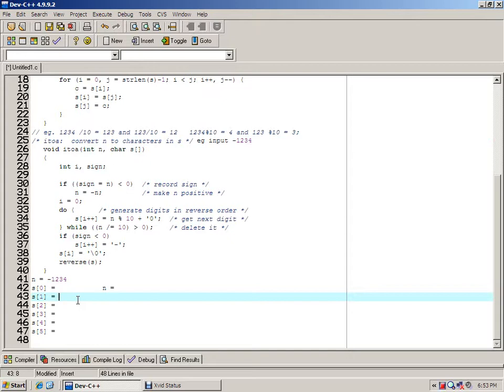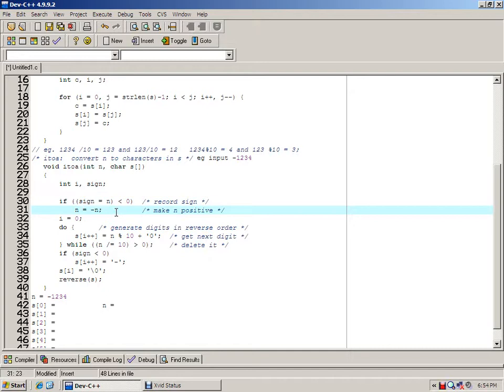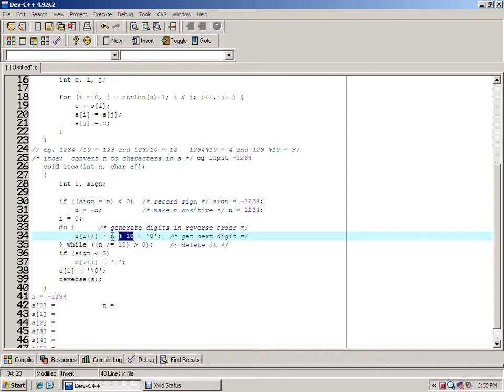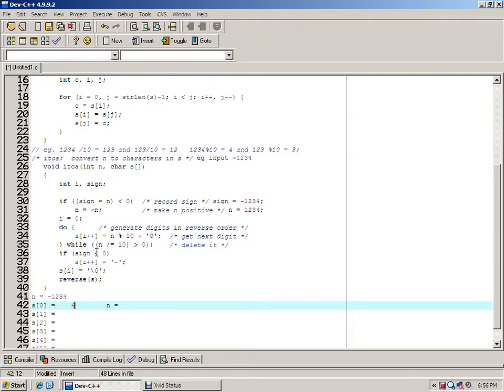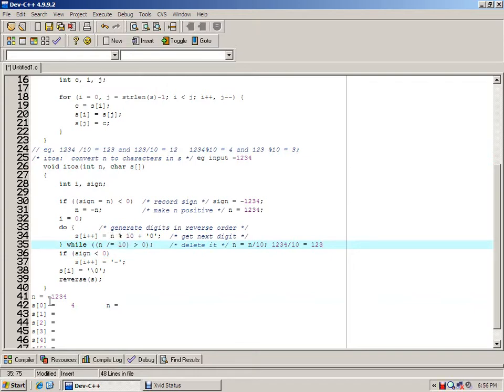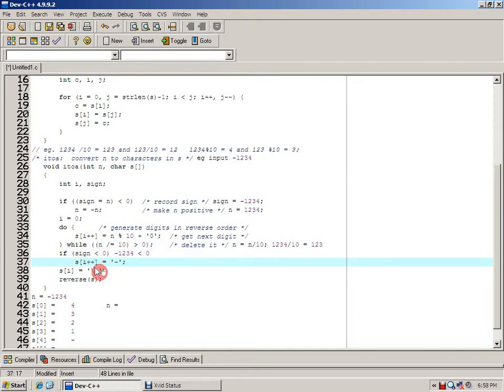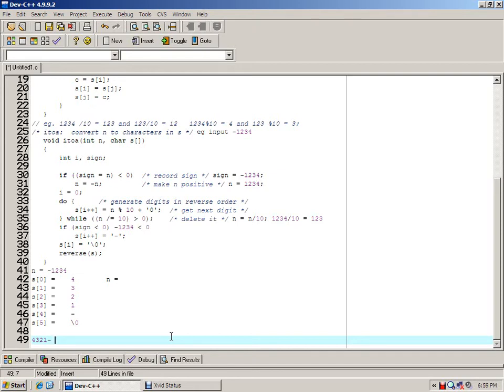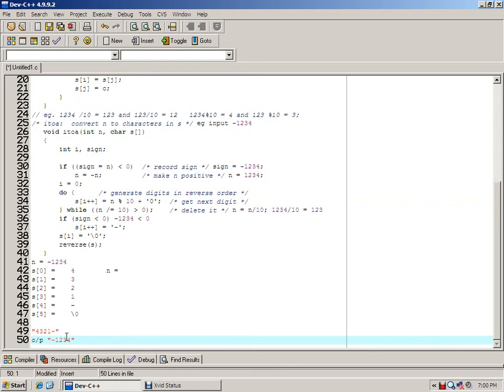C programming tutorial - Learn C programming K&R 3.6 Do while loop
This program demonstrates the use of do while loop
it also explains on how to extract an integer